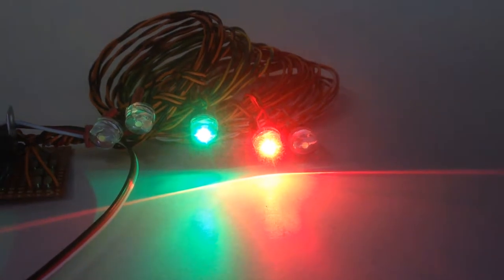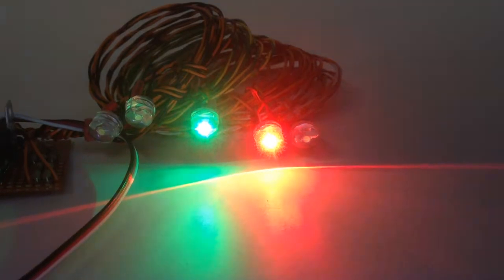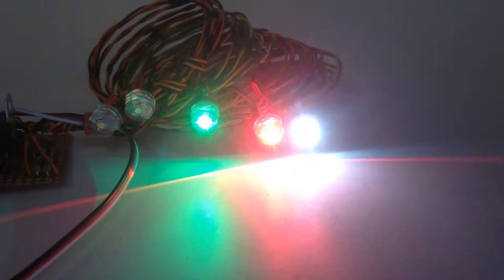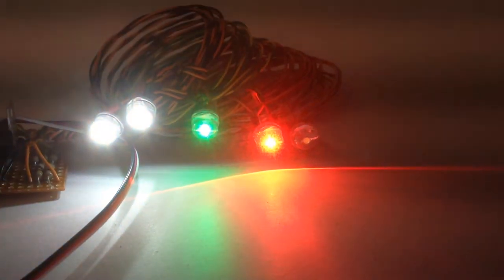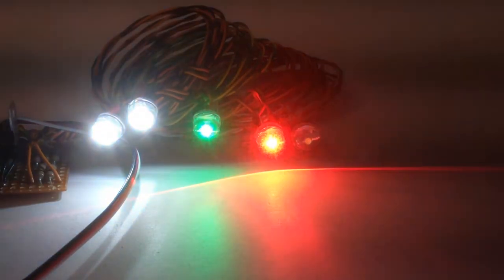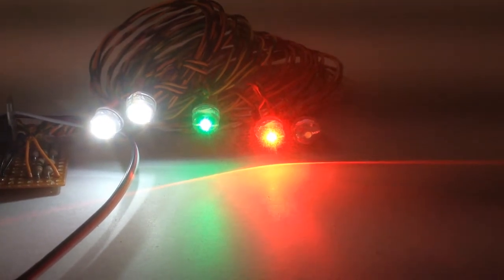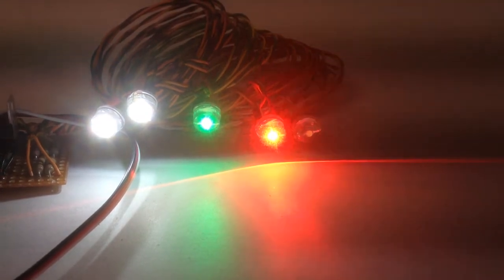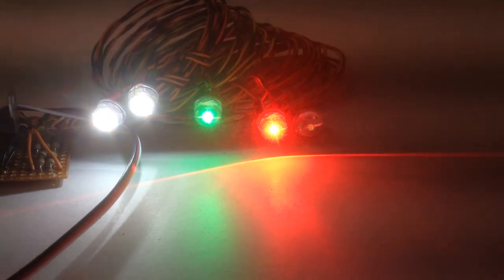Basic NavLights - 8mm (Giant Scale)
Demonstration video of 8mm Basic NavLights manufactured by Dave's R/C Electronics.  Features two Wingtip Lights, (Red/Green), two Landing Lights (White), and one Strobe (White or Red).  Landing Lights are switchable from the transmitter.